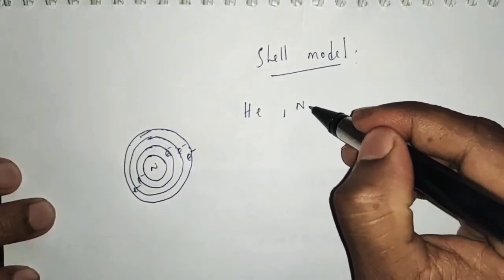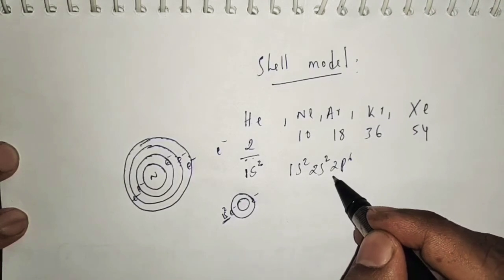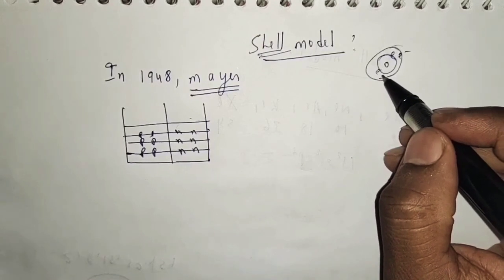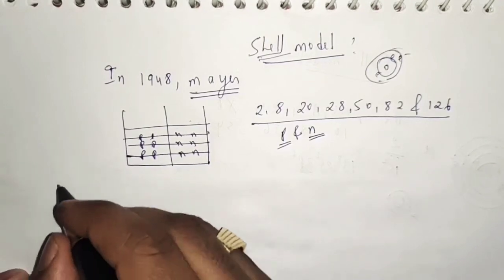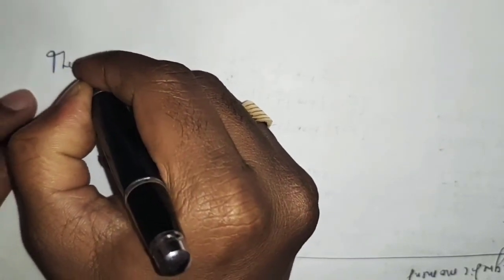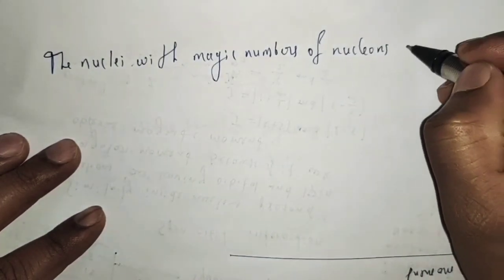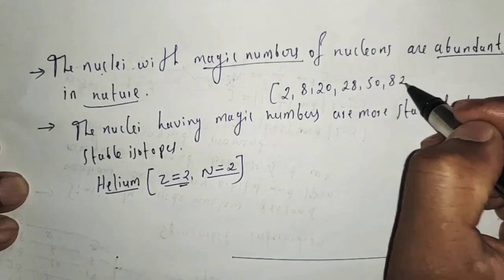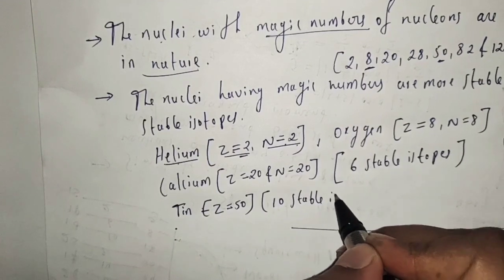Shell model and magic numbers part 1